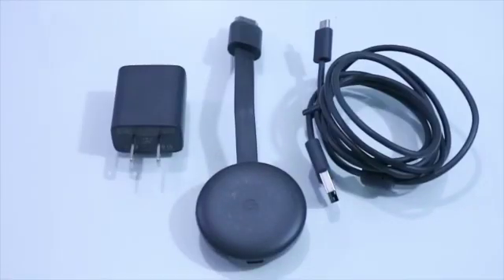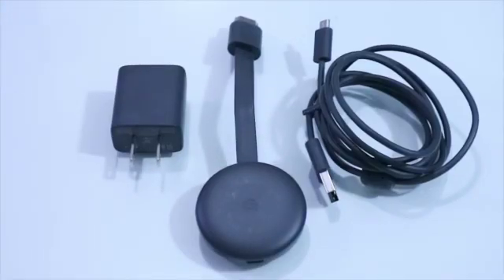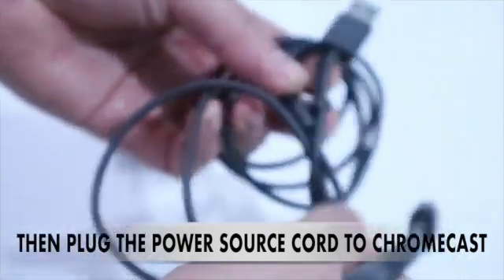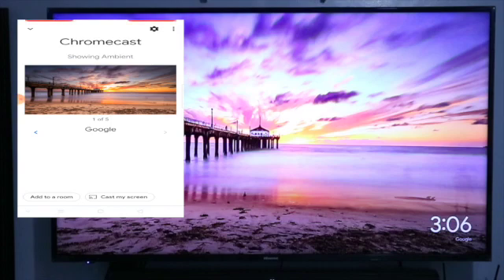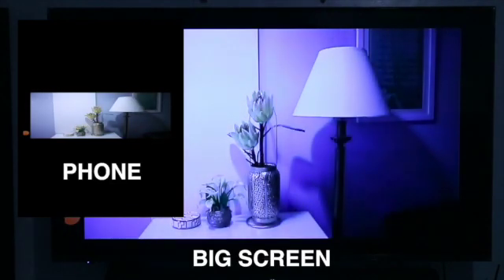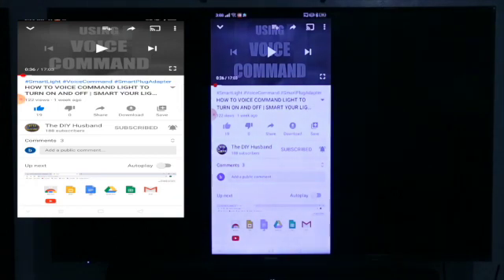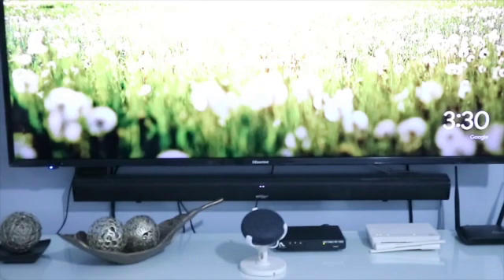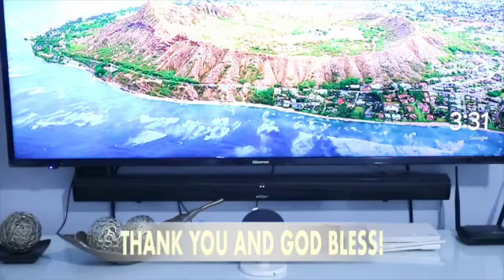HOW TO SET UP A GOOGLE CHROMECAST 3RD GEN | SCREEN MIRRORING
This video is about HOW TO SET UP A GOOGLE CHROMECAST 3RD GEN and Screen Mirroring.
Smart Up your Home.

The DIY Husband